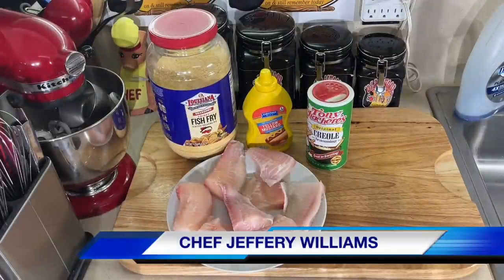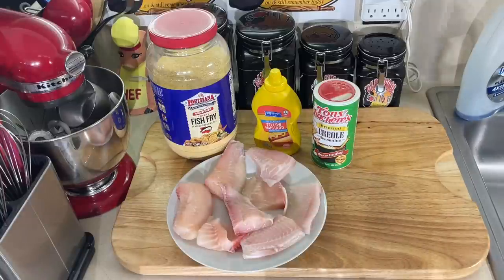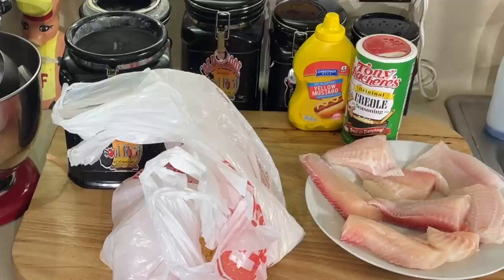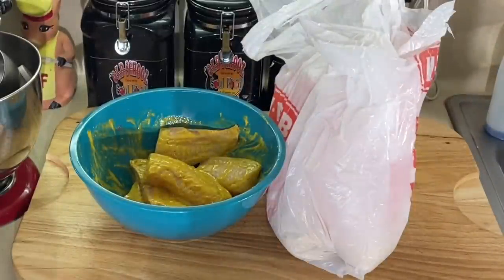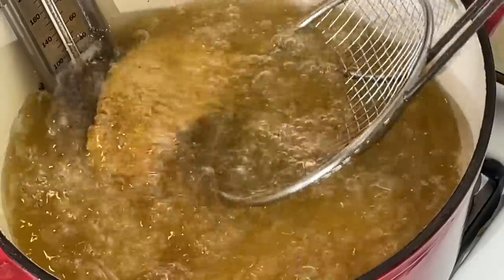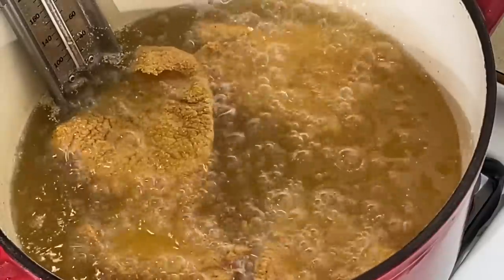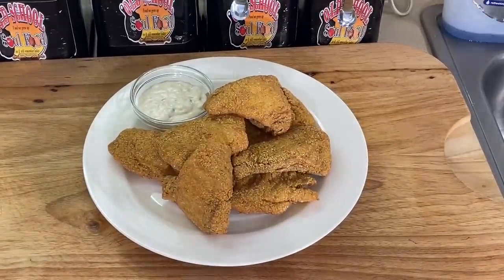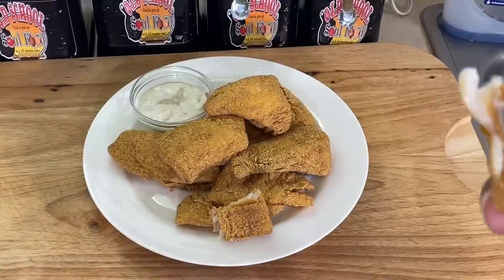MY CAJUN NEIGHBOR SECRET FISH RECIPE /OLD SCHOOL CAJUN MUSTARD FRIED SNAPPER/FISH FRIDAY OF THE WEEK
OLD SCHOOL CAJUN MUSTARD FRIED SNAPPER

This is a recipe that one of my Cajun Louisiana  neighbors shared with me
Its a very flavorful and crispy fish

RECIPE:
1# snapper or catfish fillets
1/4 cup yellow mustard
2 cups Louisiana crispy fish fry
1/2 cup all purpose flour
2 tsp tonys  seafood seasoning

season fish with seafood seasonings
add to mustard and coat completely
bread in flour/fish fry mixture

Fry in 350 degree vegetable oil until golden brown and crispy

MY MAILING ADDRESS IS:
23501 CINCO RANCH BLVD
SUITE H120
PMB  # 142
KATY,TEXAS 77494